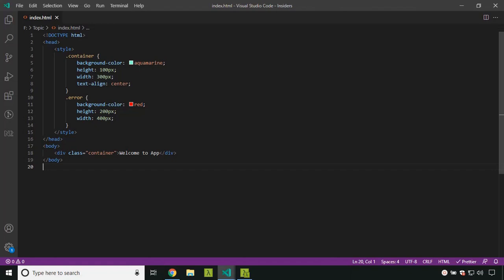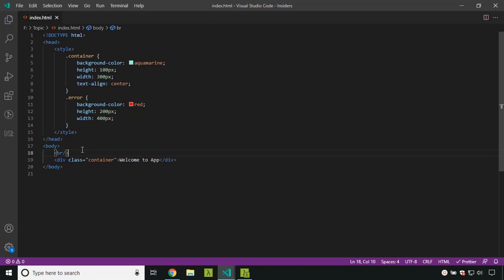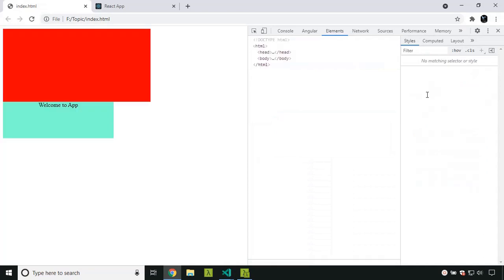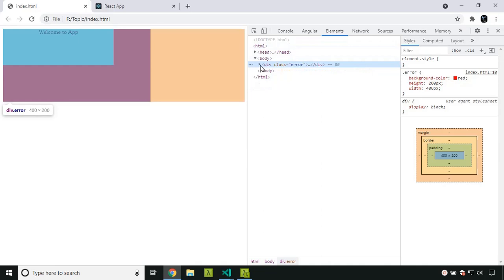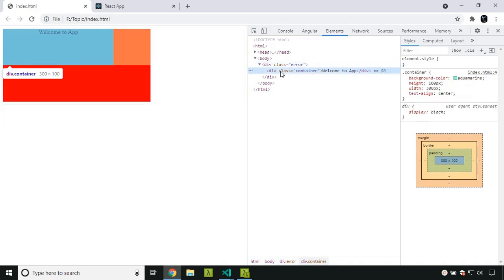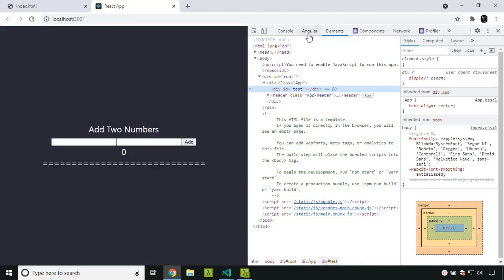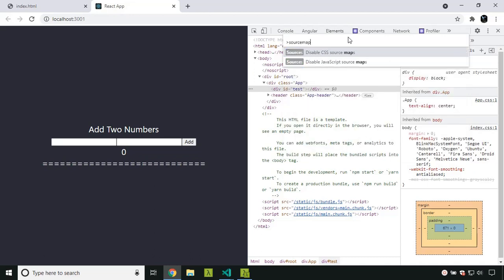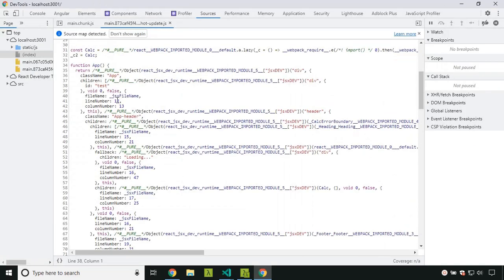Self closing tags in React explained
This video clarifies why we are able to create self-closing tags for regular tags like 'div' in react, while the self closing tag is not allowed in regular HTML.